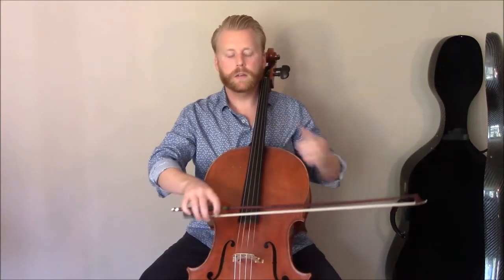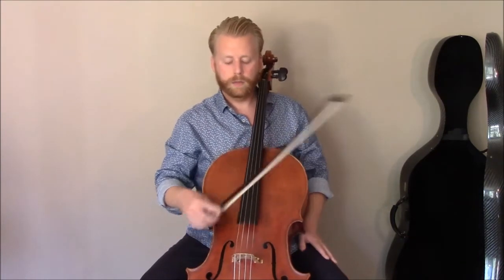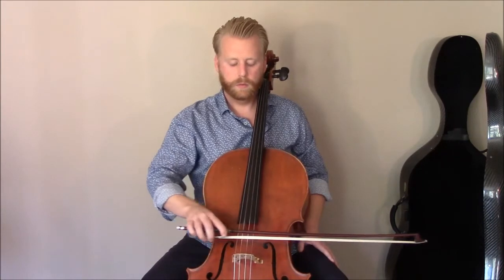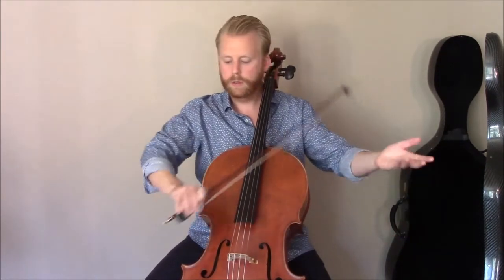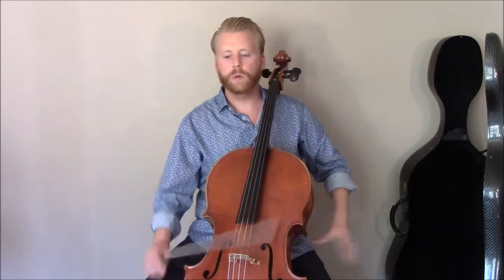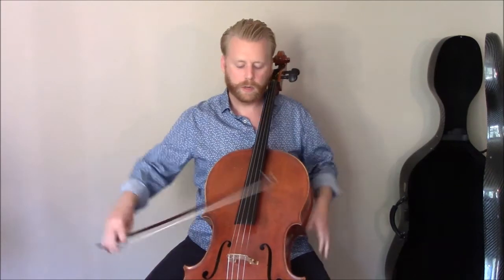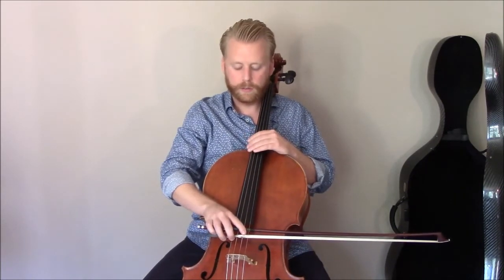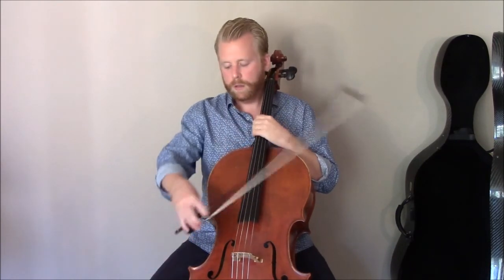Cello Bow Exercise: Engaging different parts of the hand from frog to tip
First part of the video shows the exercise, second part is for any cello-heads that want to hear some of my theories.